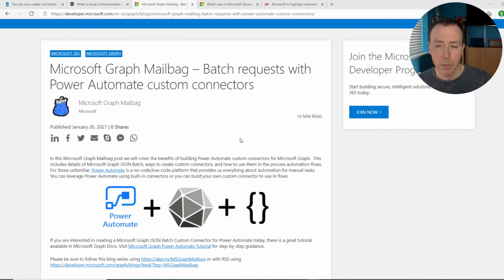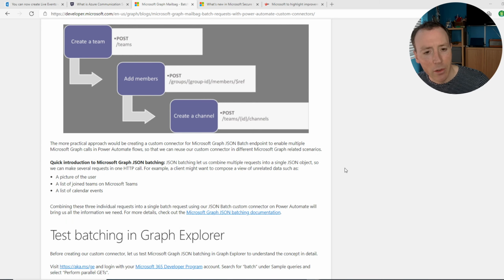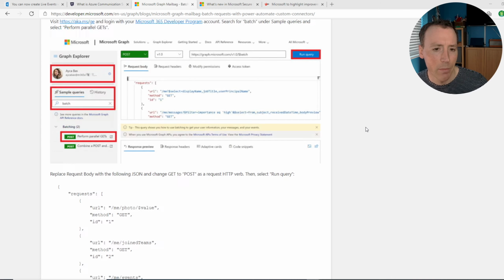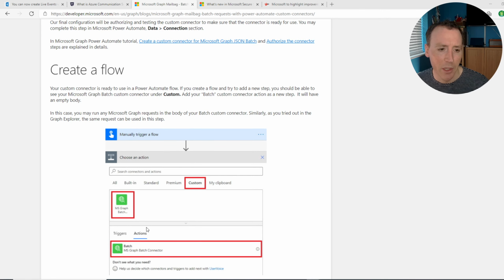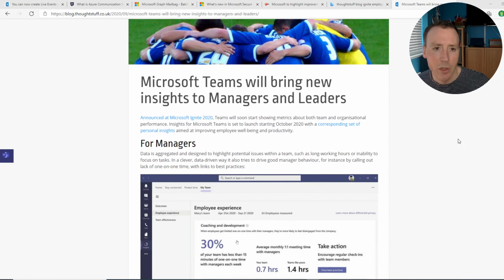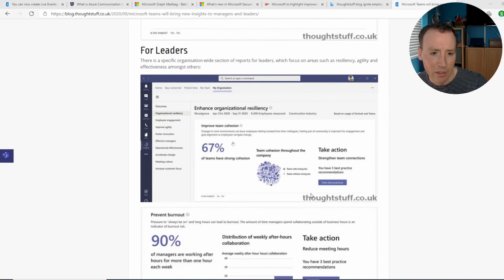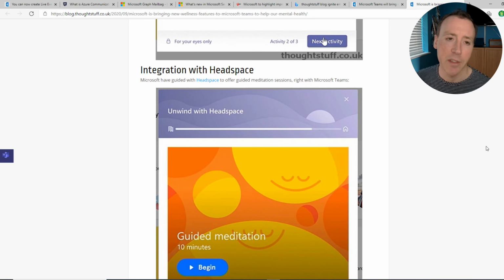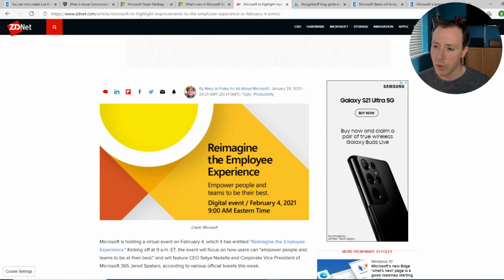Weekly Update 31 January 2021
This week:

You can now create Live Events via Microsoft Graph API

What is Azure Communication Services (ACS) and What Does it Mean for your Business?

Microsoft Graph Mailbag – Batch requests with Power Automate custom connectors

What's new in Microsoft Secure Score - Teams Meeting Recommendation

Microsoft to highlight improvements to the 'employee experience' in February 4 event